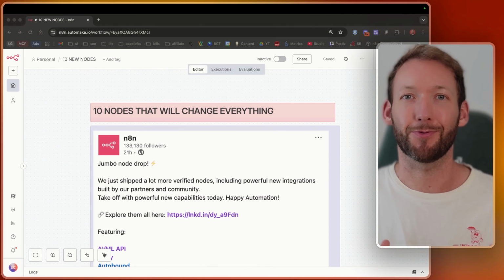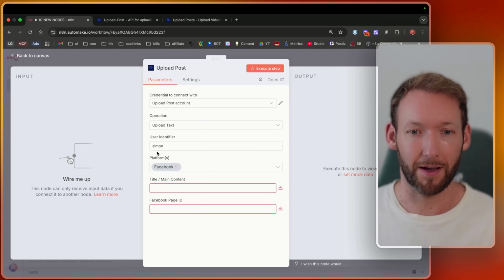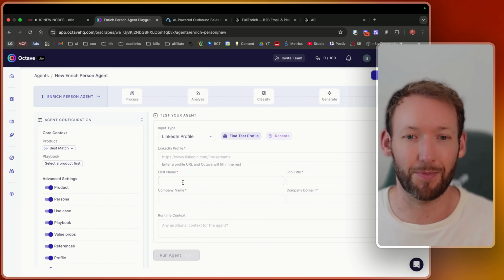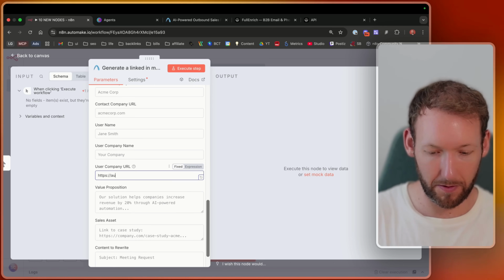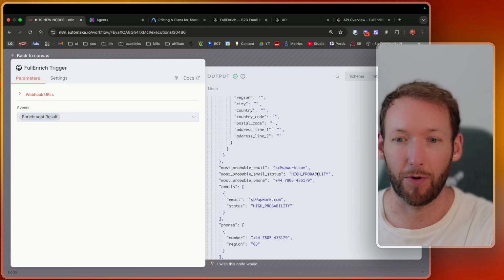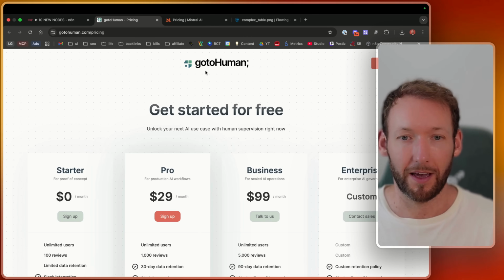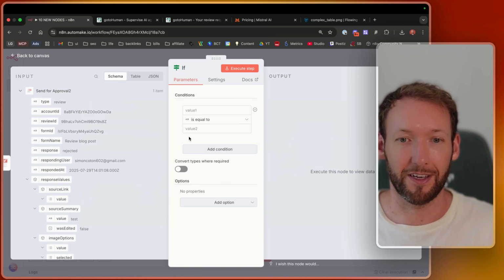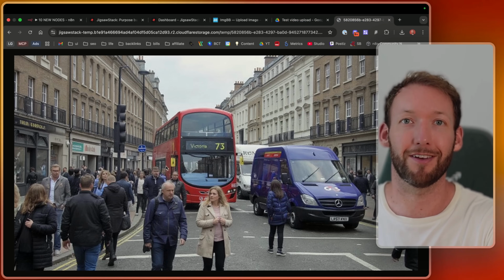STOP Using Basic n8n Nodes These 10 Will Change Everything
Discover 10 game-changing community nodes that can transform your n8n workflows from days of development to just hours. Built from insights across 150+ client automations, this deep-dive covers specialized nodes for social media management, lead generation, data extraction, and human-in-the-loop workflows. Learn how purpose-built community nodes eliminate complex HTTP requests and let you focus on high-impact automation areas.

00:00 - Introduction to n8n Community Nodes
00:41 - All Encompassing Social Media Poster
06:30 - Lead Enrichment
09:27 - Enhancing Lead Generation with New Tools
18:28 - Data Extraction: Mistral vs. Parseur
21:39 - GoToHuman: Human in the Loop
27:17 - Jigsaw Stack: Purpose-Built AI Models